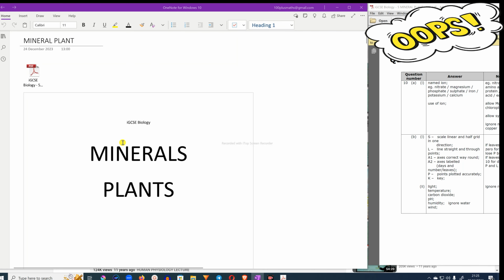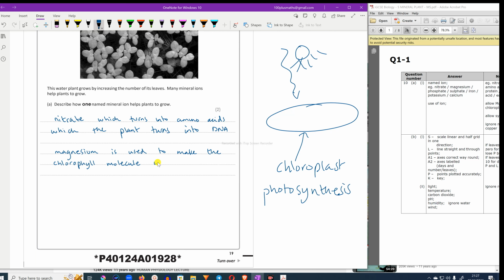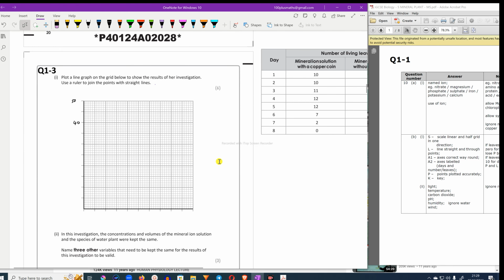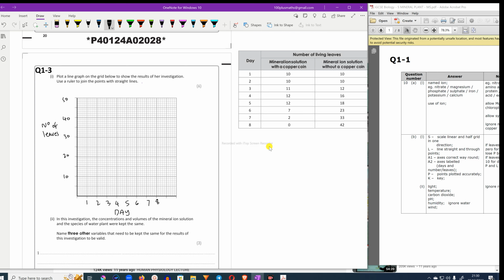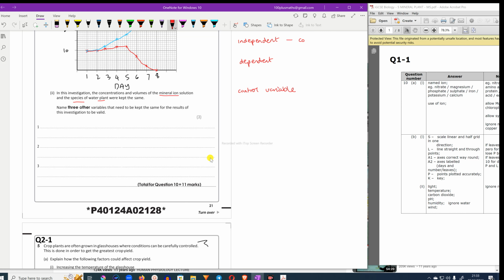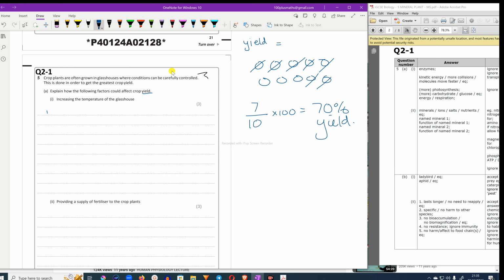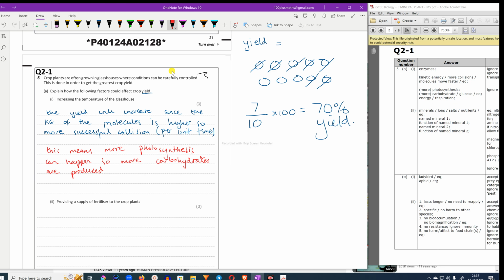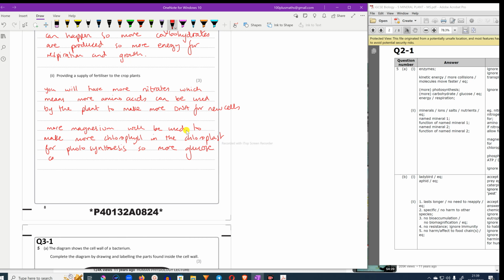TOPIC. minerals plants 1